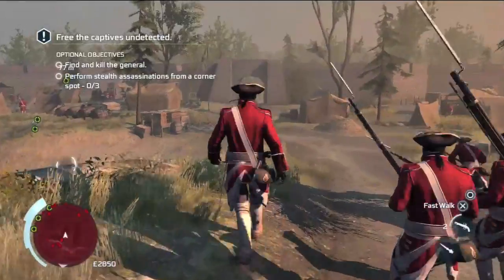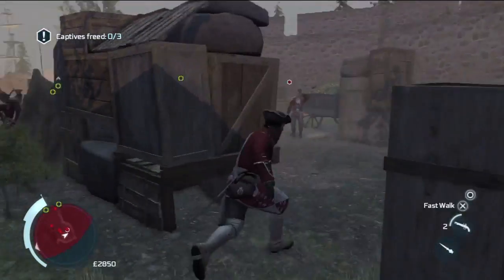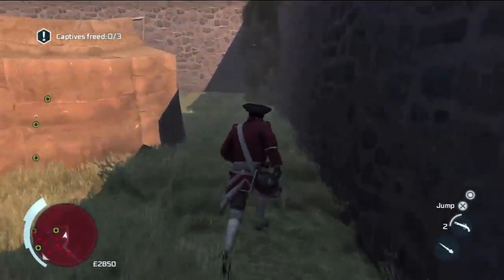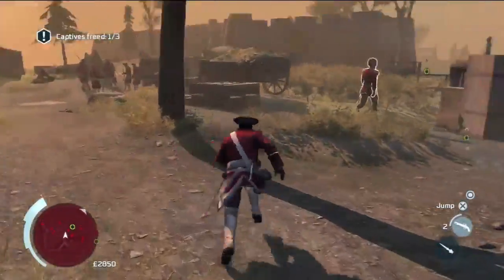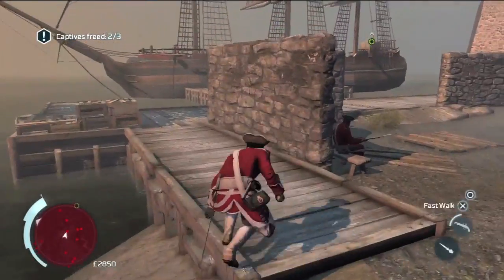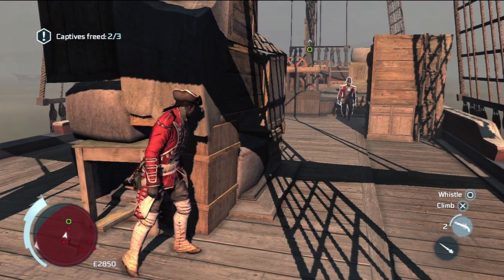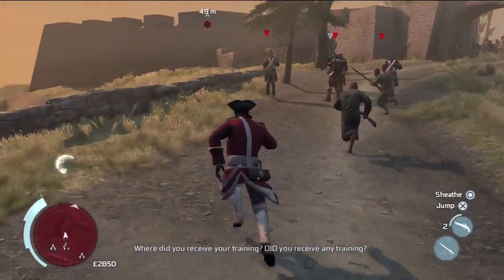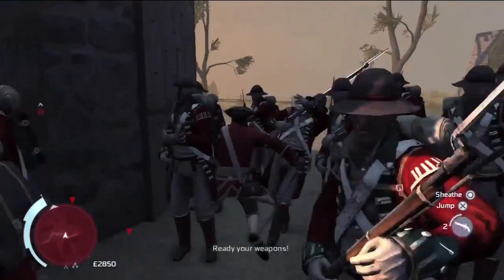Assassin's Creed 3 100% Sync Guide : Infiltrating Southgate (Sequence 2)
Mission : Infiltrating Southgate (Sequence 2) 100% sync

Carrying on with the how I went about getting 100% sync in story of AC3 series. This episode we infiltrate Southgate. I will only cover the harder missions as some are easy enough they dont need any tips or tactics to complete. I will be skipping cut scenes as i dont want to spoil anything for anyone. So enjoy and I hope some of these vids can help get you 100% sync'd ;)